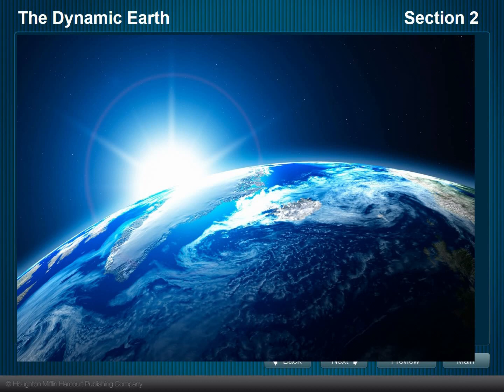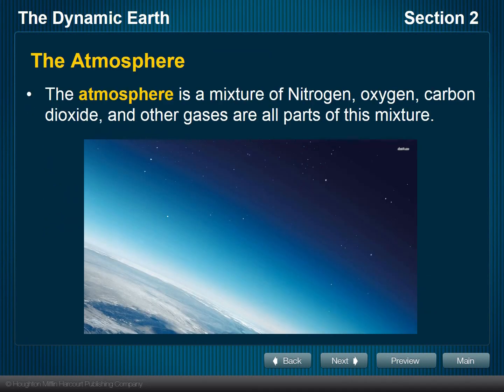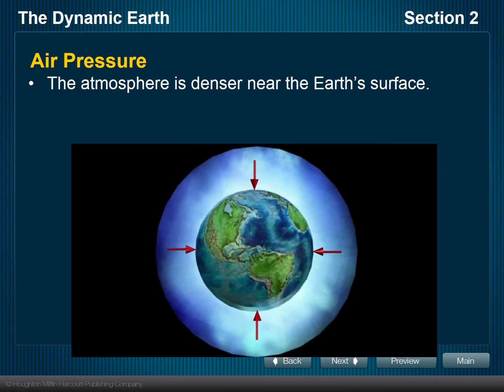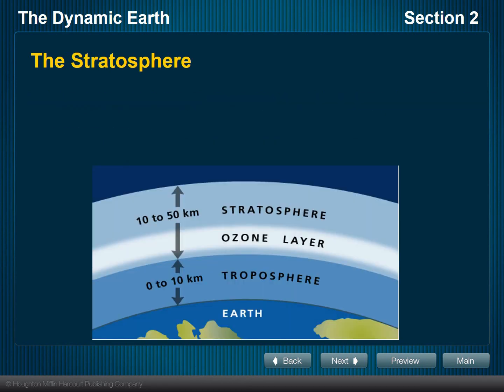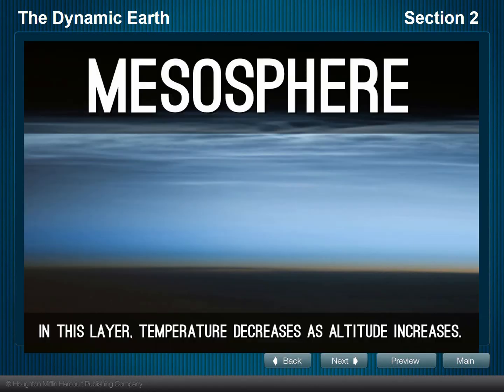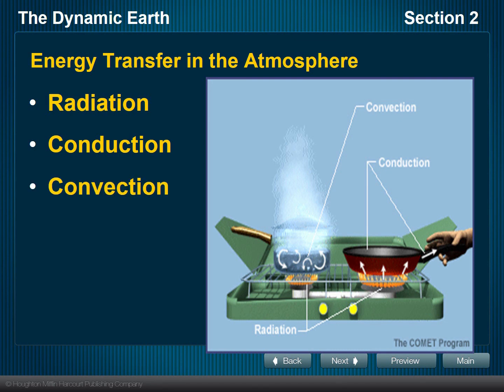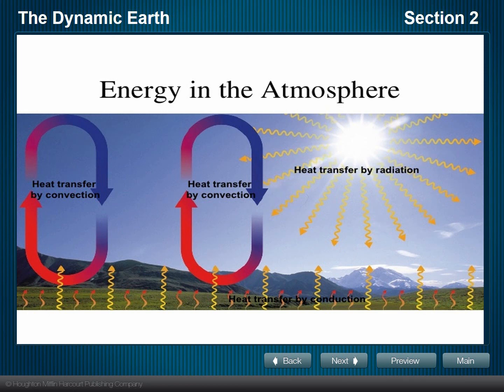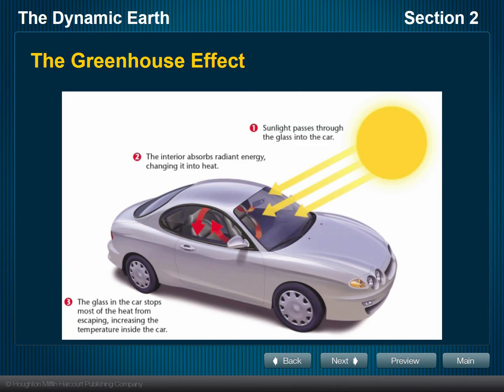Chapter 3 2